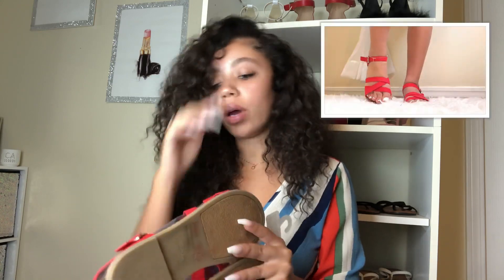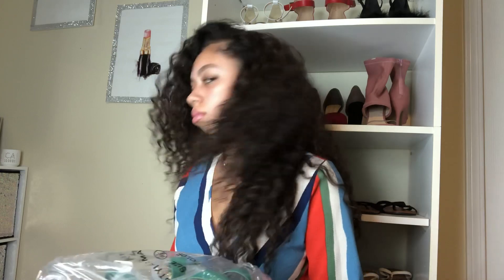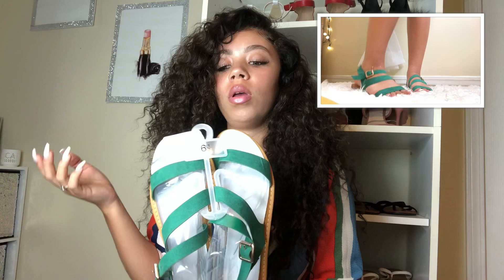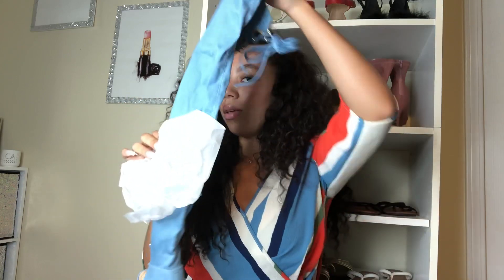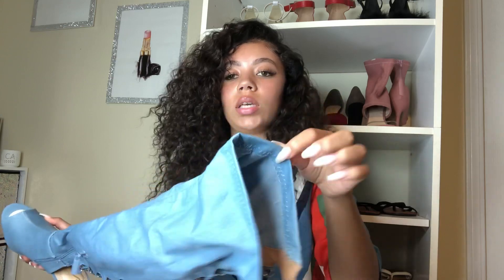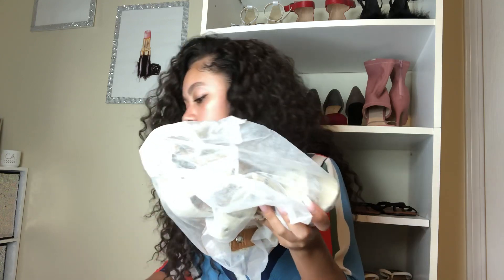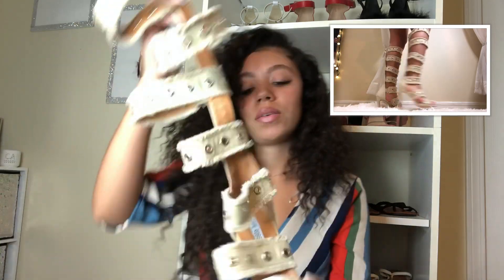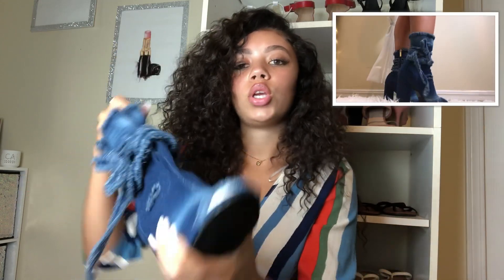RAINBOW SHOPS $10 SHOES UNBOXING/ TRY ON | OhhThatsMo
I thought it would have been very helpful to give you a shoe haul that was super affordable and cute. Everything in this video was purchased with my own money. I paid $65 for all 7 pairs of shoes WOW ... crazy right? Shipping is also free over $50 at the moment. Your local rainbows may have the same shoes if you want to try there first. I hope you all enjoyed this video.

Send Me Cute Things!

ForeverLovedBy, MoMo💋